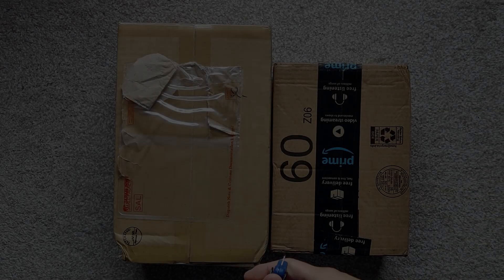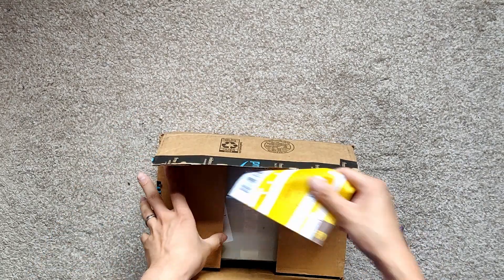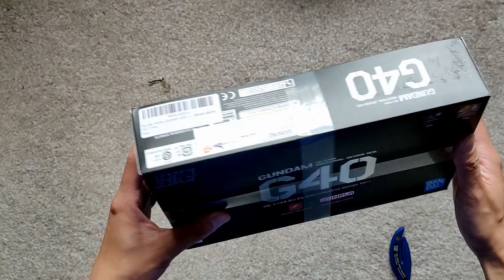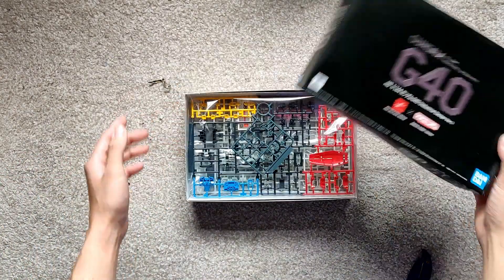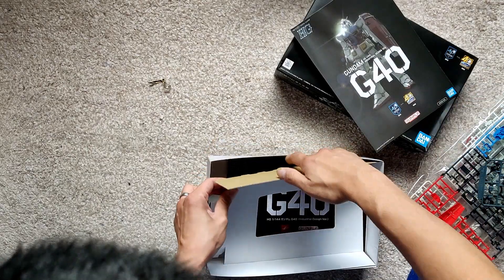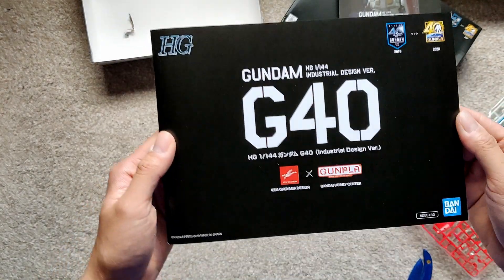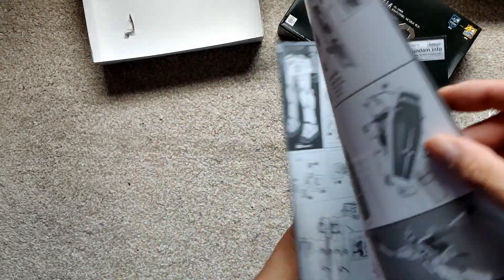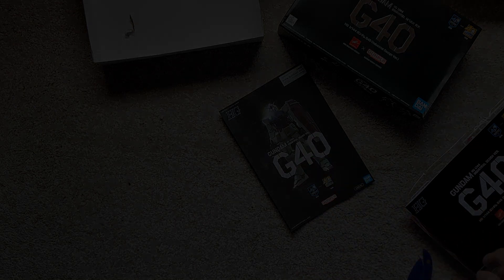Gunpla Unboxing Vlog Part 2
Unboxing some gunpla kits from Amazon (bad choice)